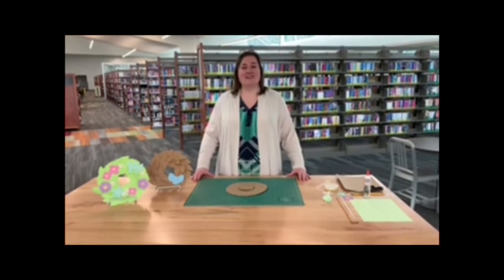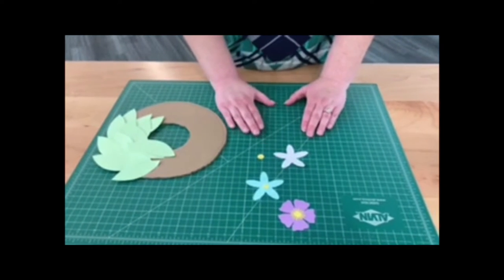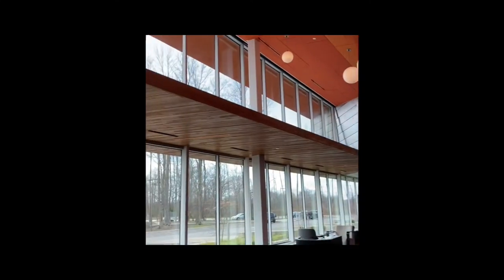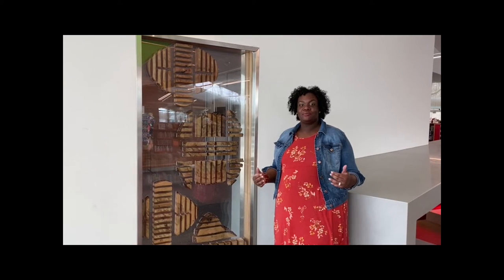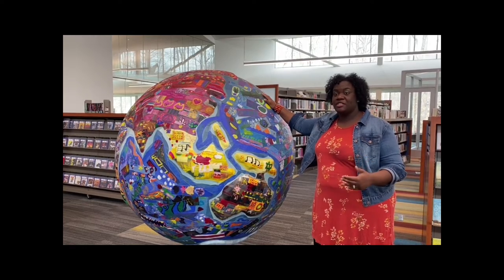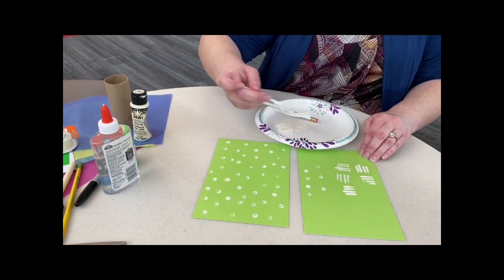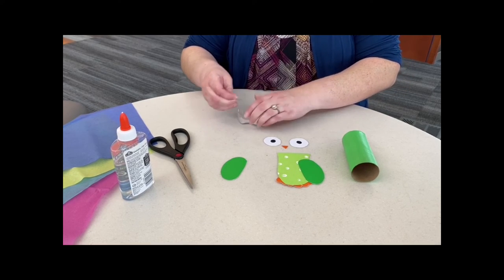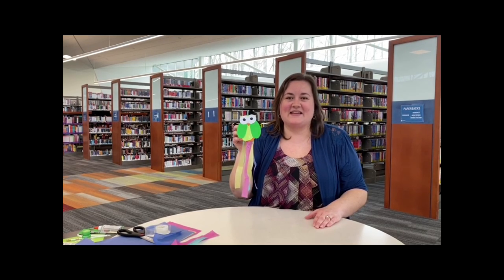Crafting with COLLIDER coordinator Liz Magee and Artist-in-Residence Marlesha S. Woods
to see more of her work!